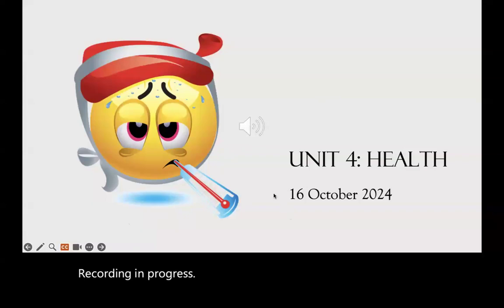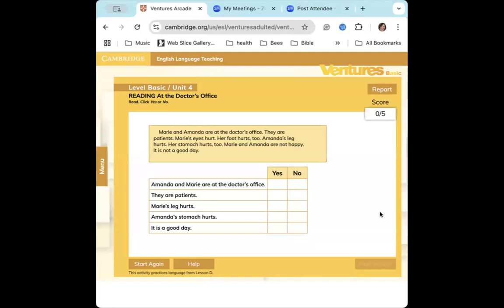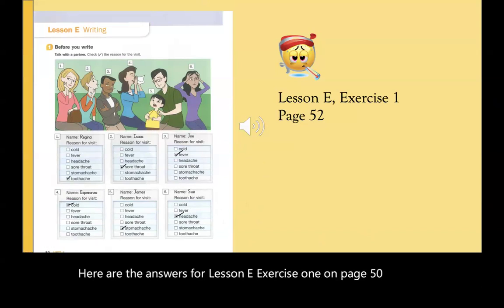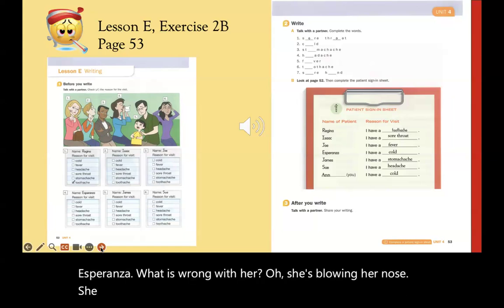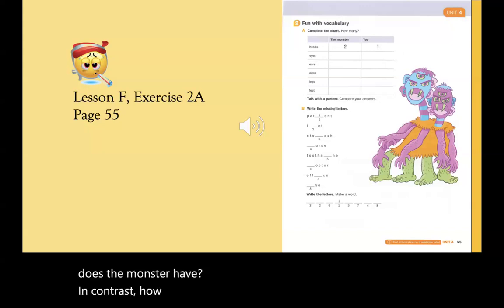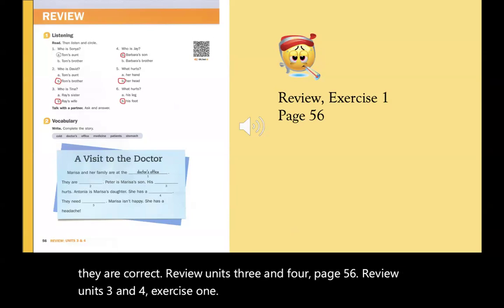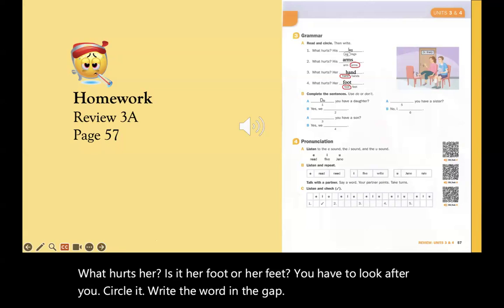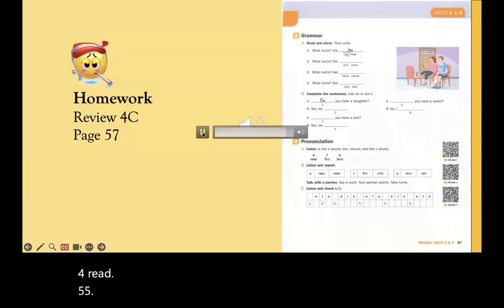Unit 4: Focus on Medicine - 16 Oct 2024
Venture's Basic Level